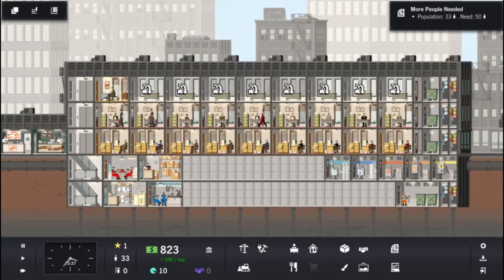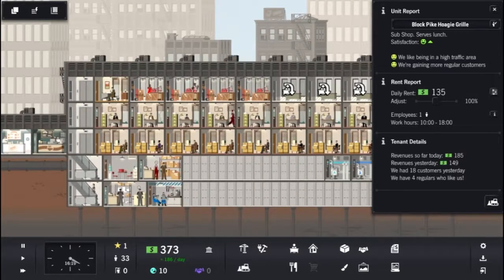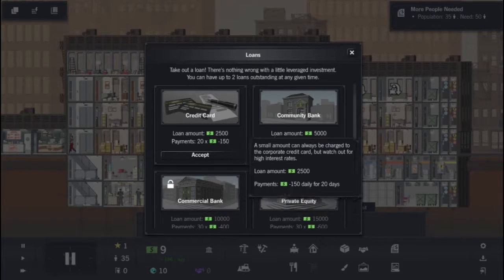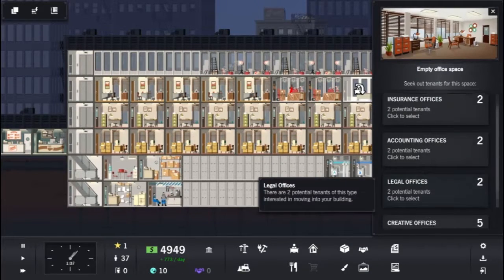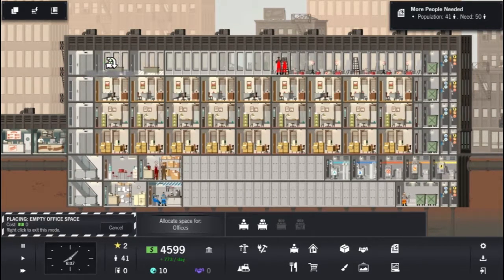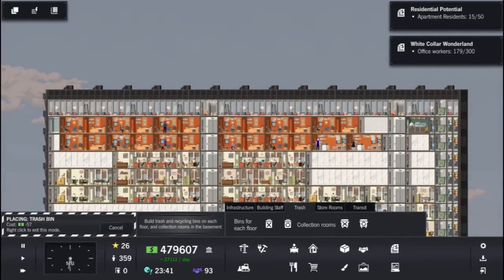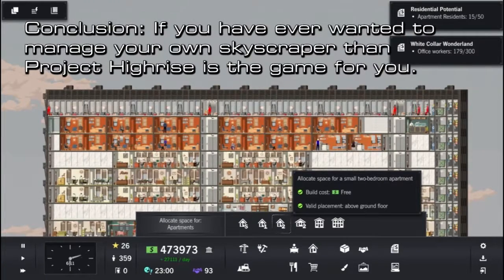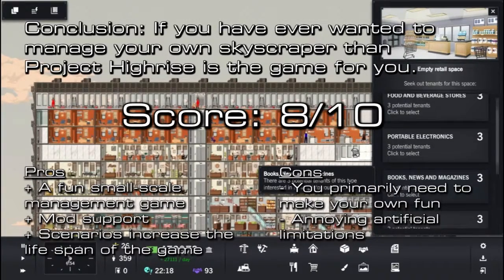Let's review - Project Highrise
This is SG Gaming Info's video review of SomaSim's Project Highrise.

A review copy was provided by the game's publisher.

If you wish to comment or provide feedback please use the comment section below. Please note that comments that are created to cause hatred, trolling or are generally unhelpful will be ignored.